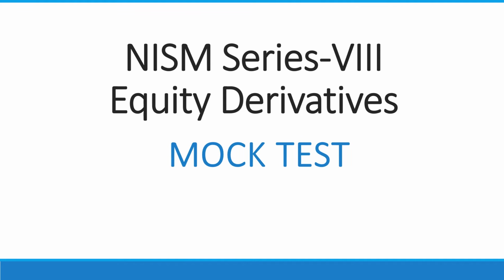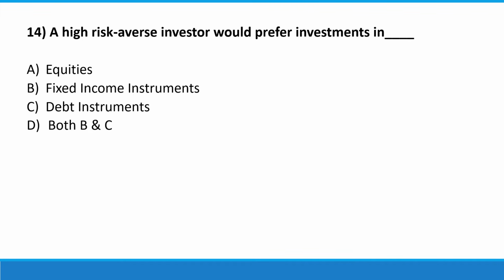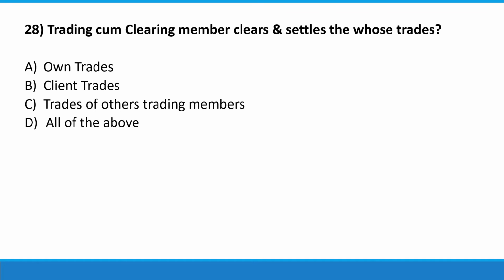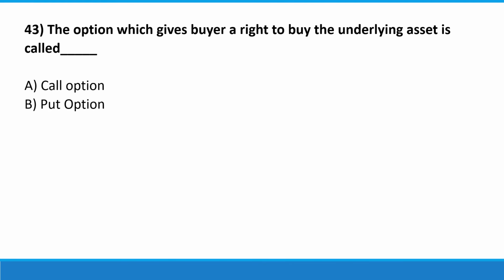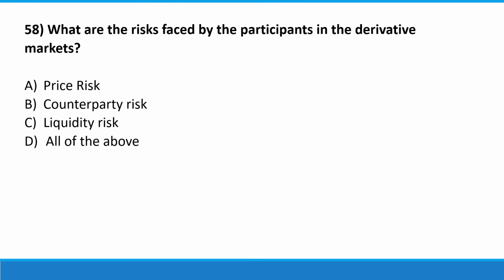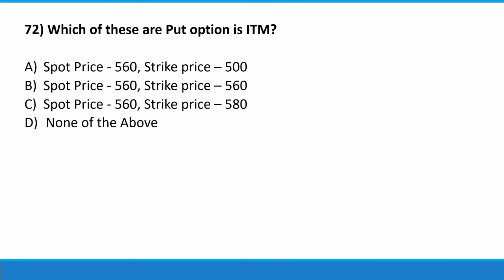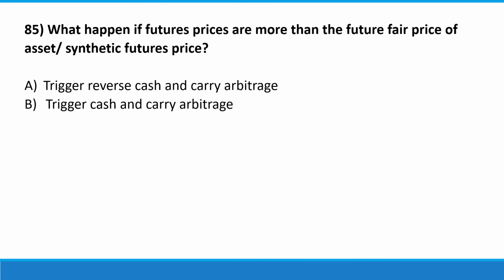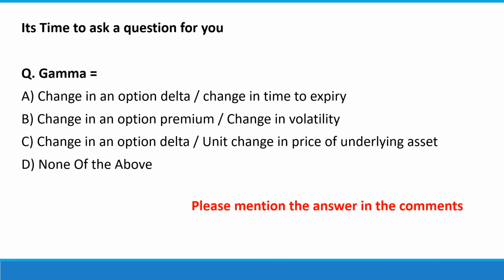NISM VIII Equity Derivatives Certification Mock Test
I hope we covered main important points in this videos. Test your knowledge on this video, prepare well and pass your exam
94th Answer is Option A, Backwardation Market
75th Answer is Option A, Basis
100th Answer is Option B, American Option

NISM VIII Equity Derivatives Certification

PLEASE NOTE THAT THESE QUESTIONS ARE ONLY SAMPLE QUESTIONS TO TEST YOUR KNOWLEDGE FOR EXAM. THESE ARE PROVIDED AS A GUIDE TO WHO APPEARING THE EXAM. THESE QUESTIONS ARE NOT MODEL QUESTIONS, JUST TO CHECK HOW YOUR PREPATION LEVEL IS GOING.